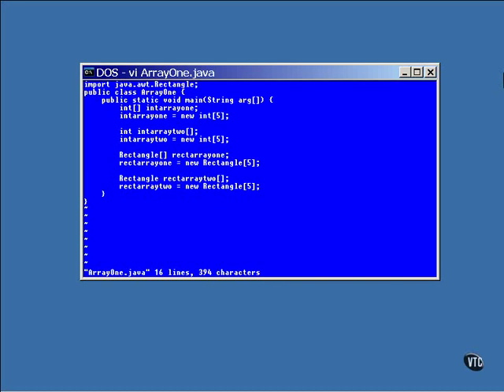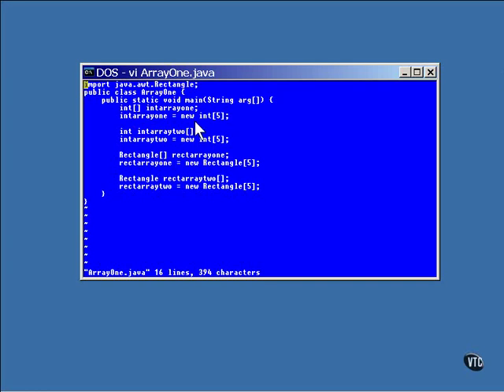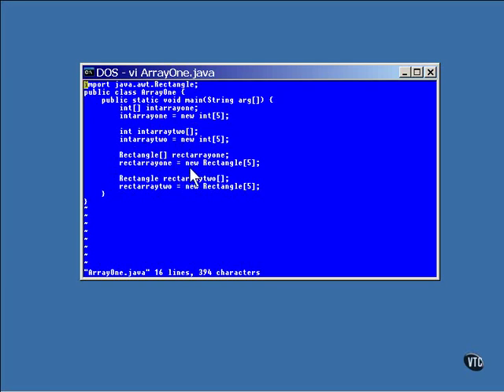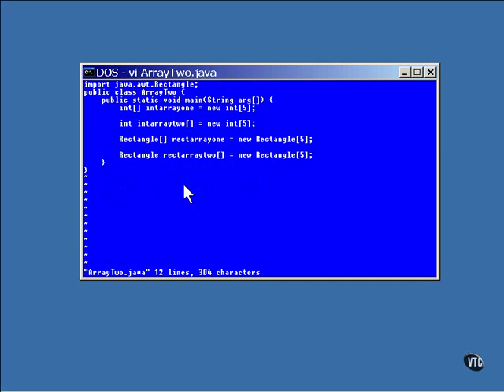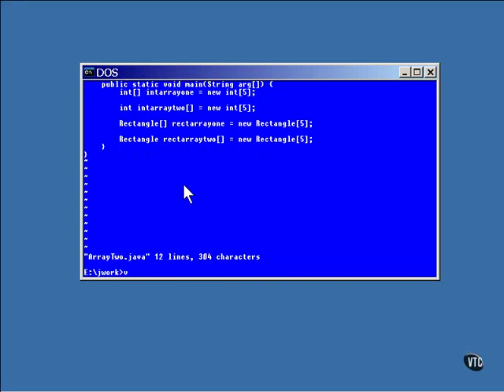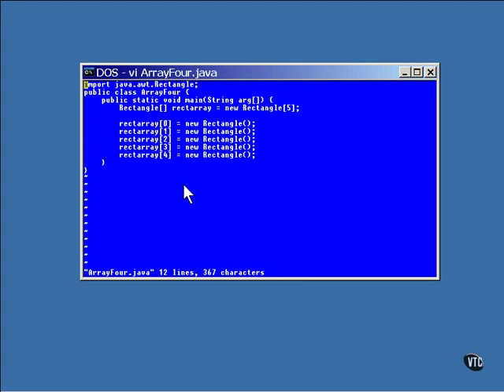4 Lesson4 Arrays